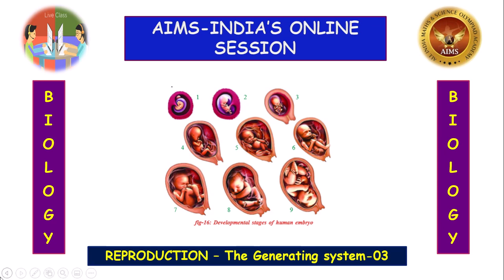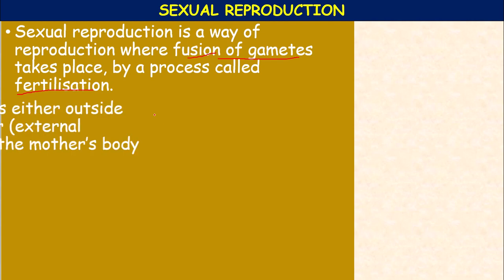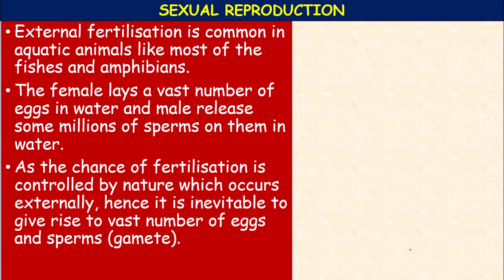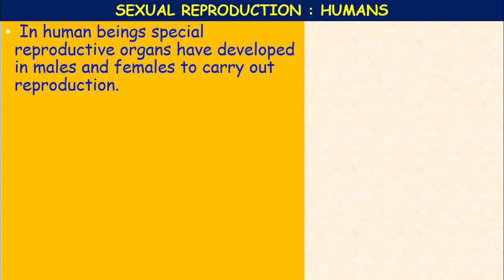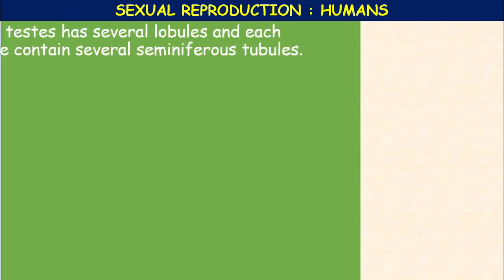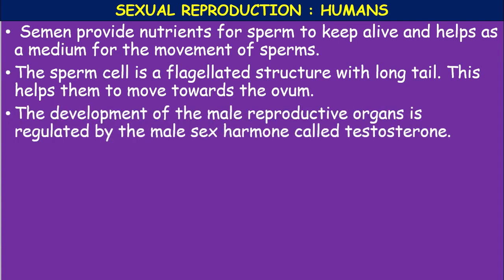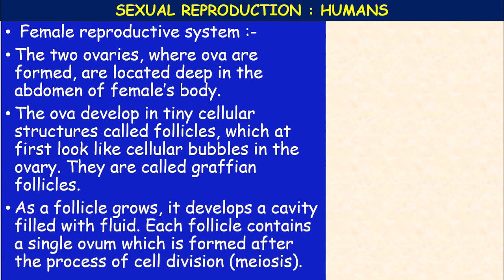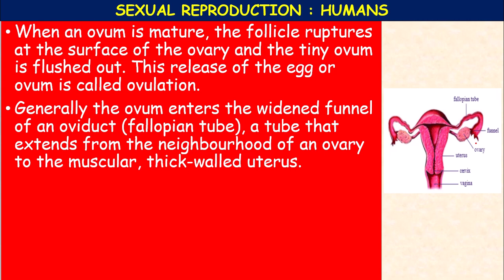10TH OLYMPIAD || BIOLOGY || REPRODUCTION || PART 03 || The generating system